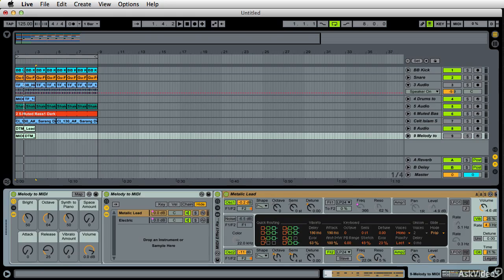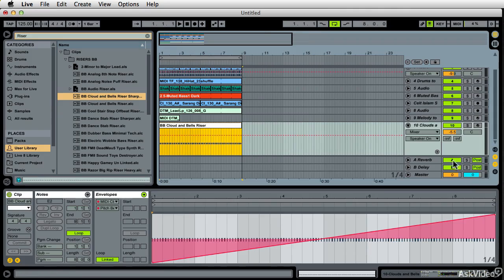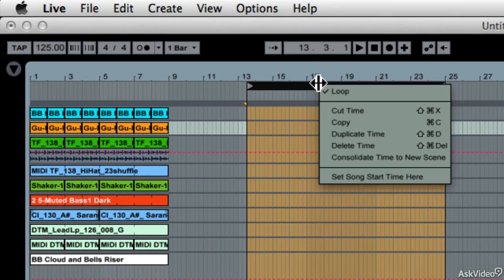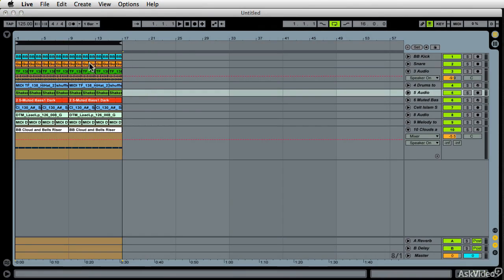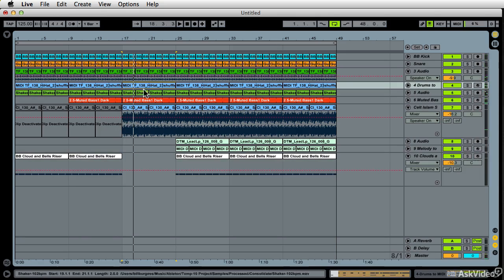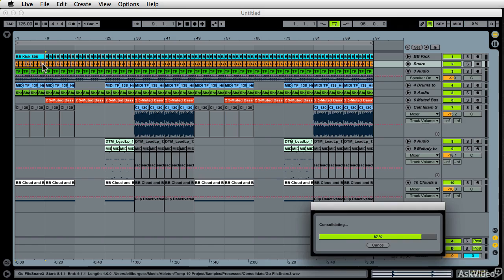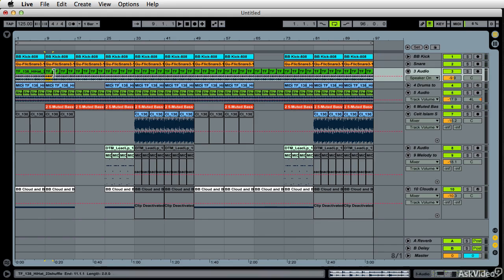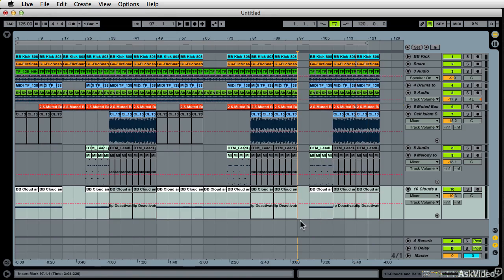Creating A Song Structure Ableton Live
Ableton Live is a software music sequencer and digital audio workstation for OS X and Windows.